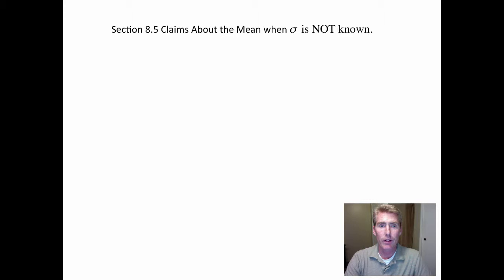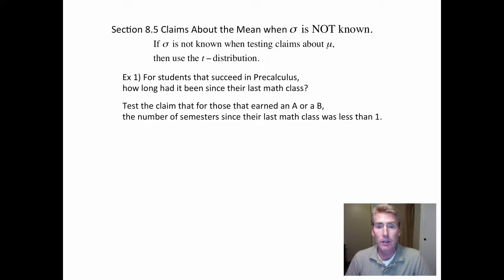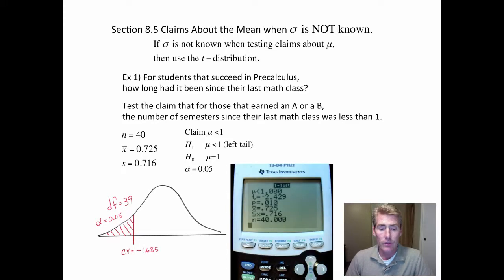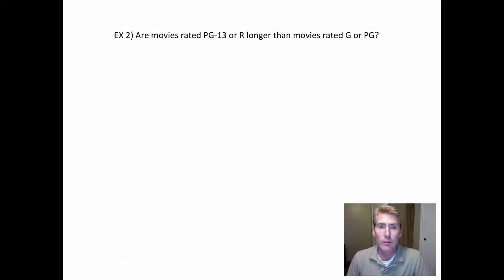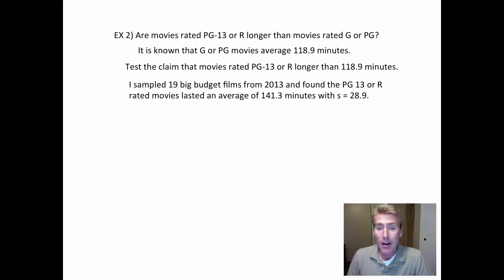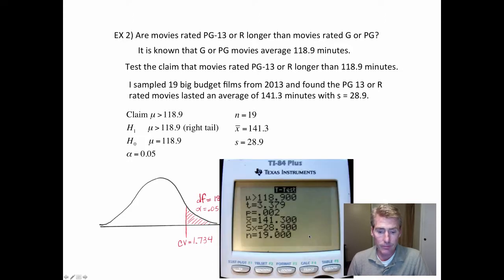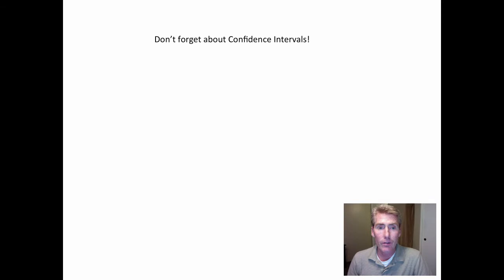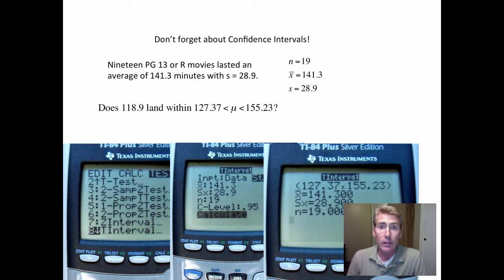Math13 Notes Section 8.3 Part 2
Claims about the mean when sigma is not known. Greg Perkins class.